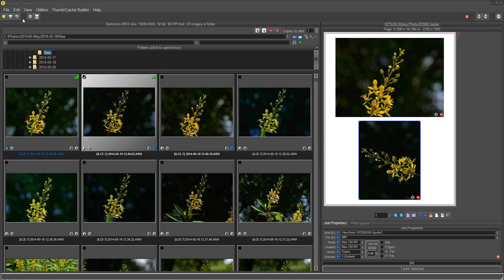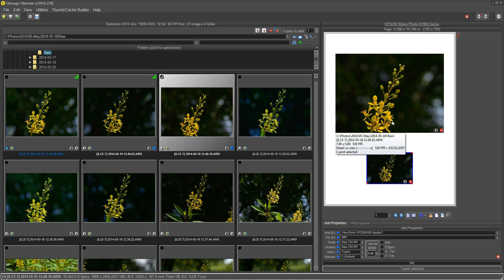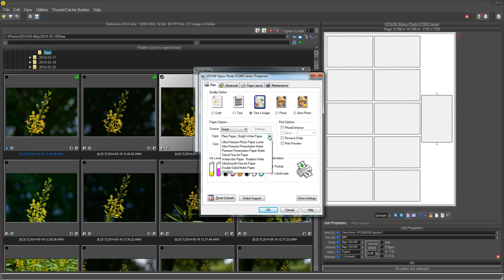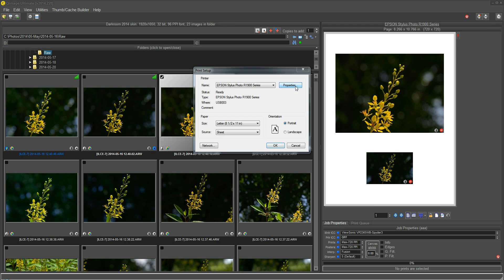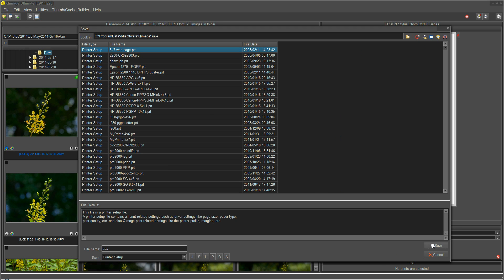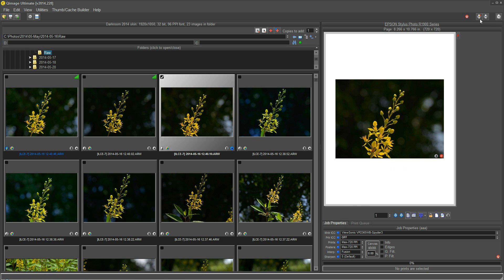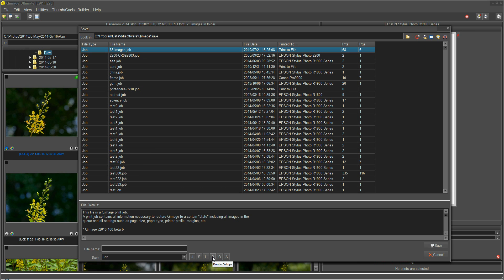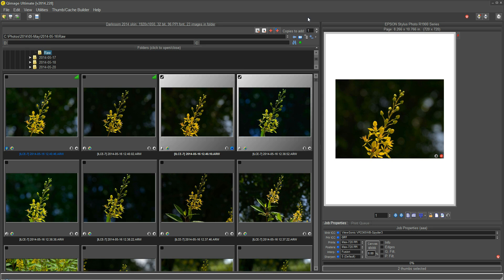Qimage Ultimate - File Save and Recall Dialog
All about the File Save/Recall dialog